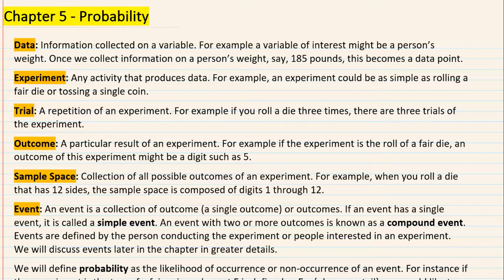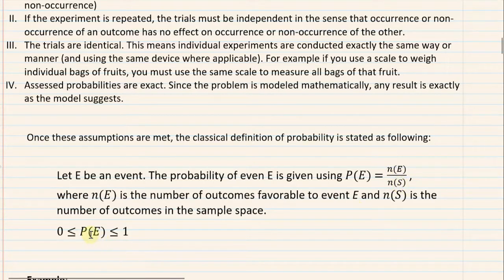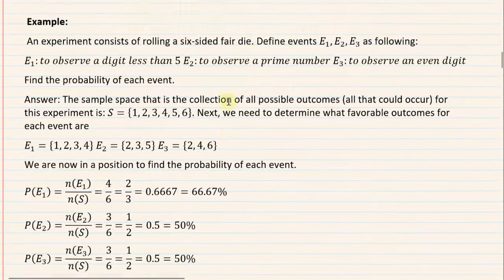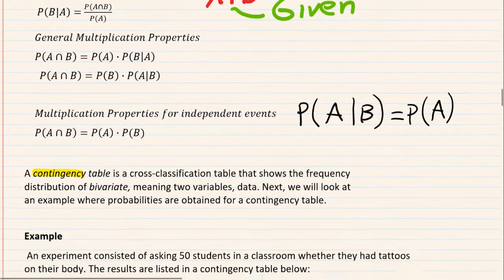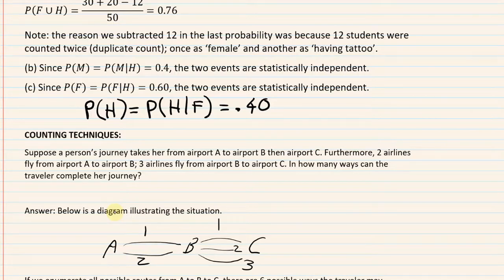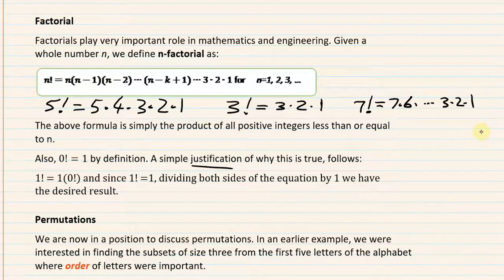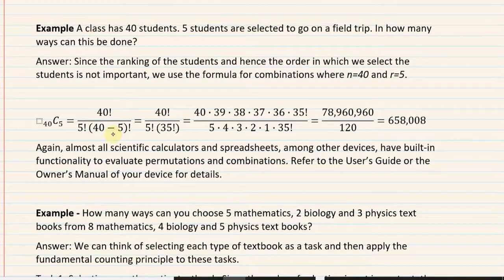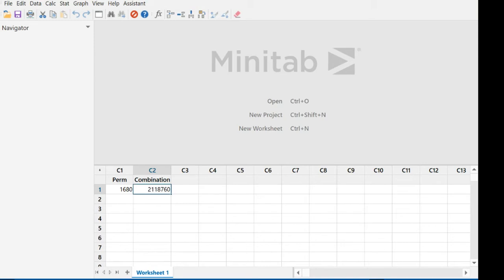BUSB232 - Ch 5 - Probability